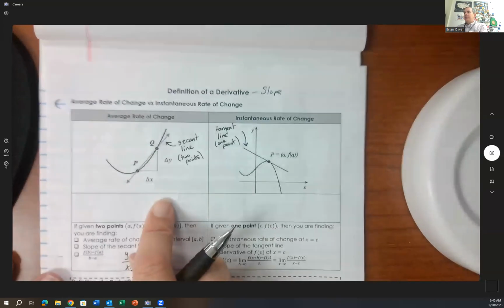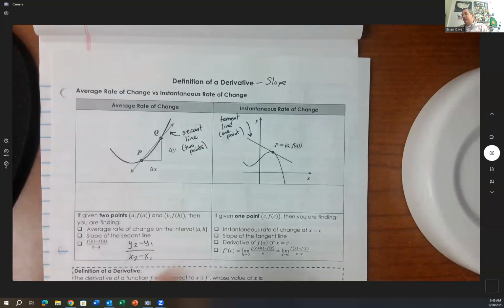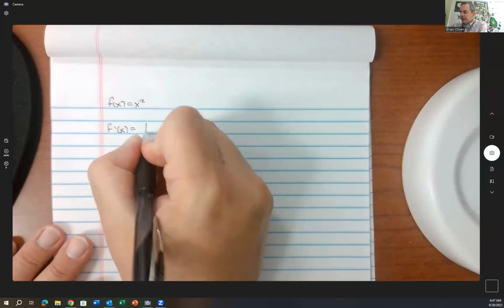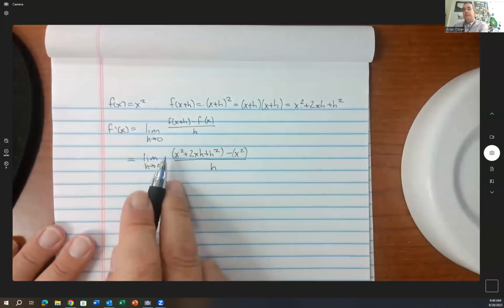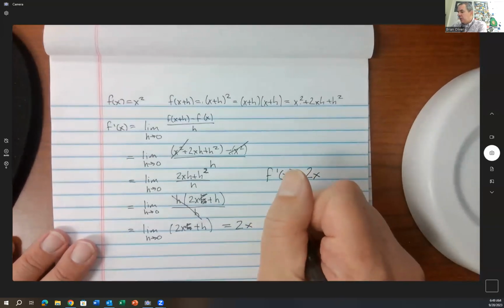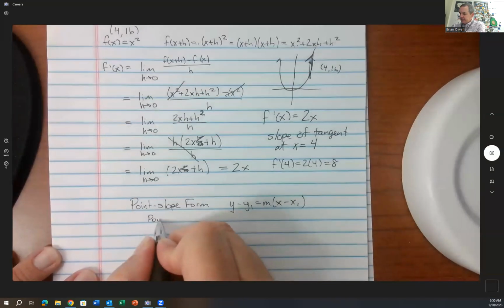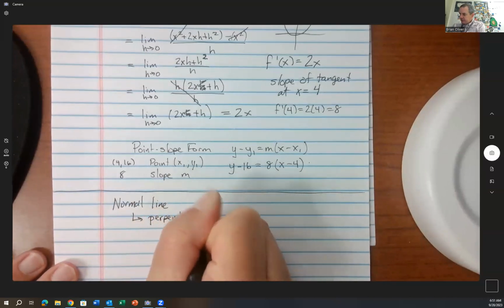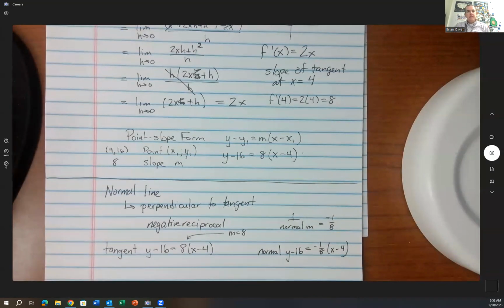AB Calc Oliver Day 1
Definition of a derivative; tangent line; normal line